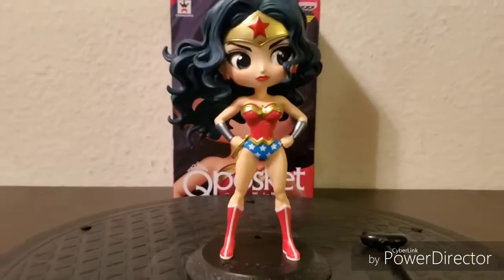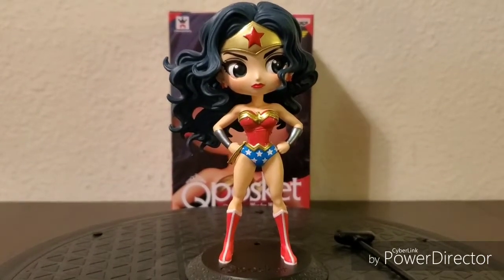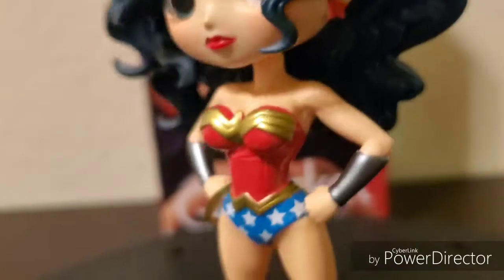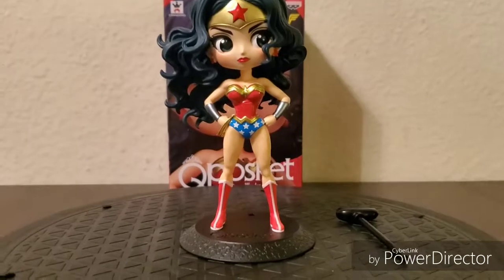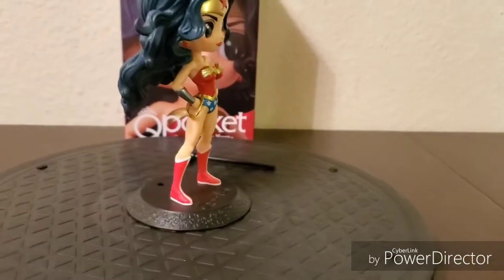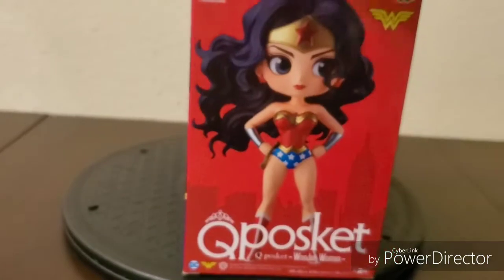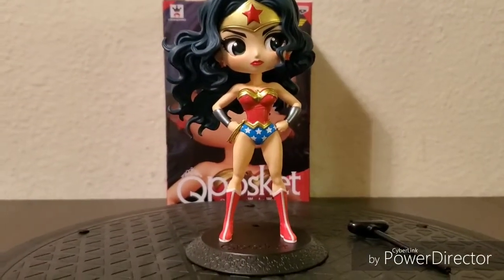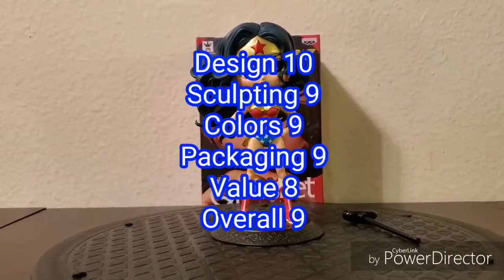Review - Wonder Woman DC Comics Q Posket Special Color Version Figure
This is a video review of DC Comics Q Posket Wonder Woman Special Color Version figure released by Banpresto on March 14, 2019.

Prepainted figure made out of ABS & PVC.
Approximately 5 1/2" tall with base (base is 1/2")
Comes with a base and brace for hair.

Video shot with Samsung Galaxy S10+.
Edited with CyberLink PowerDirector.